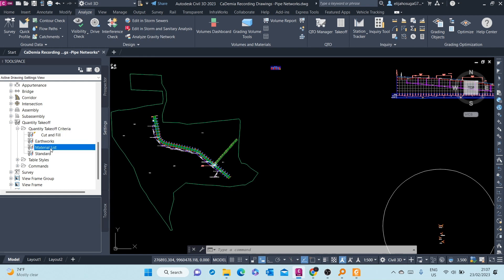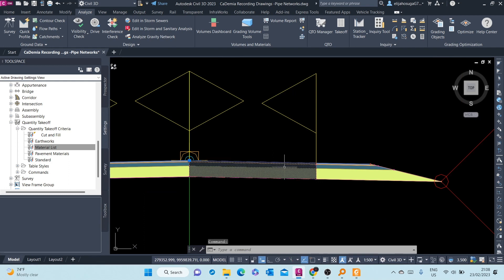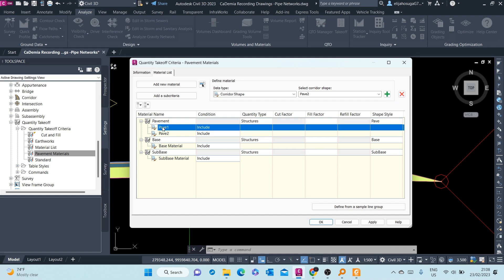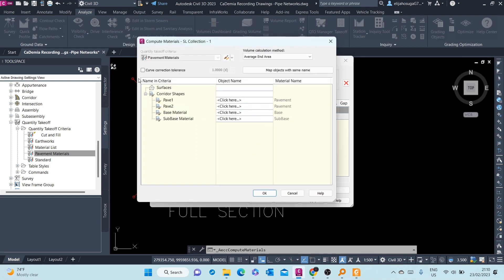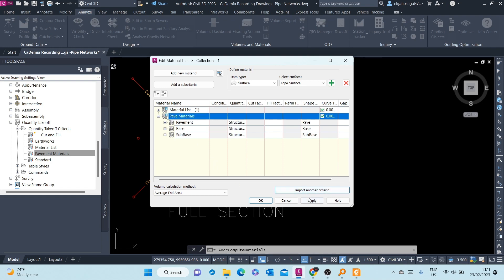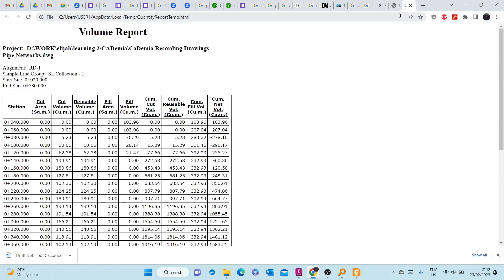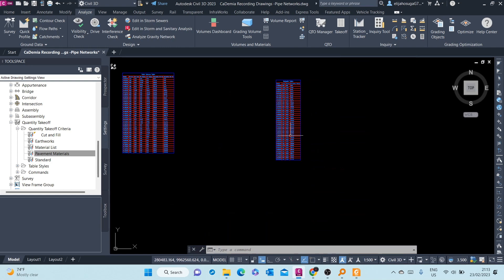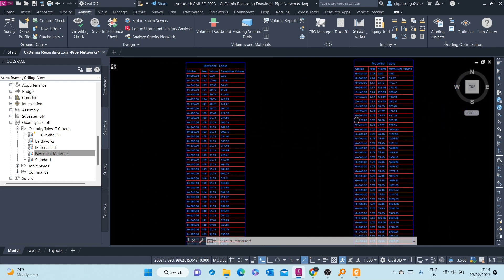CALCULATING CORRIDOR VOLUMES USING CIVIL 3D